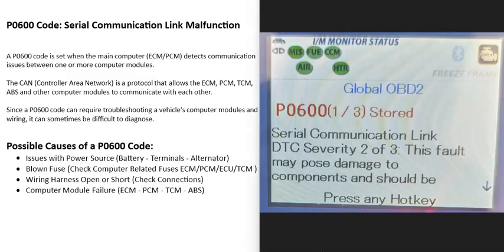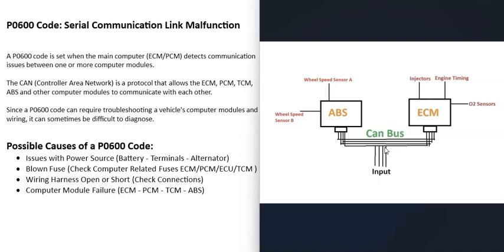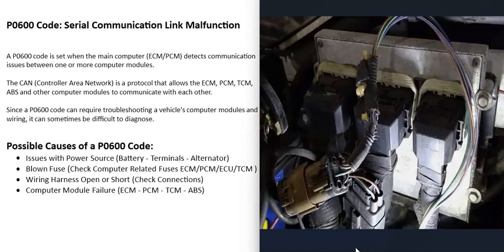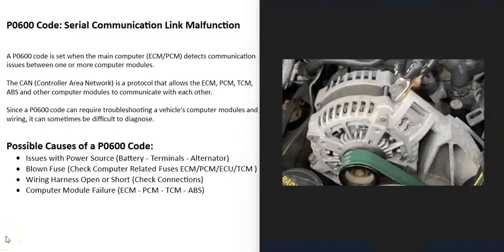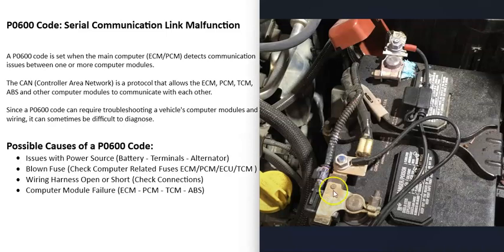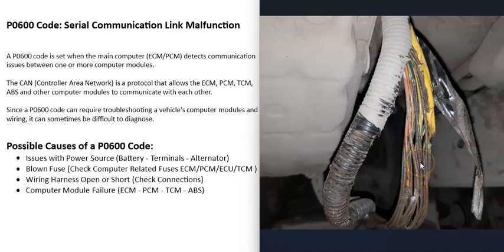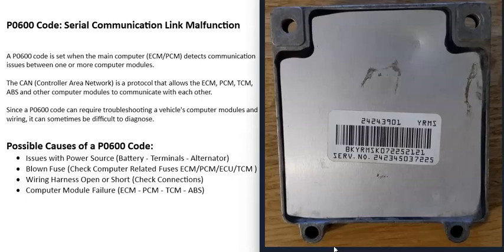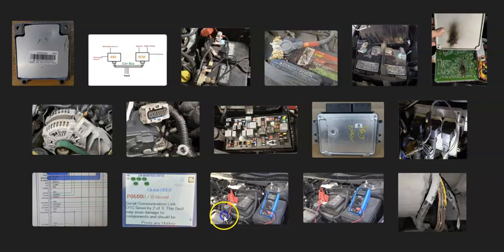Causes and Fixes P0600 Code: Serial Communication Link Malfunction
How to fix P0600 Code: Serial Communication Link Malfunction
A P0600 code is set when the main computer (ECM/PCM) detects communication issues between one or more computer modules.
The CAN (Controller Area Network) is a protocol that allows the ECM, PCM, TCM, ABS and other computer modules to communicate with each other.
Since a P0600 code can require troubleshooting a vehicle's computer modules and wiring, it can sometimes be difficult to diagnose.

Possible Causes of a P0600 Code:
Issues with Power Source (Battery - Terminals - Alternator)
Blown Fuse (Check Computer Related Fuses ECM/PCM/ECU/TCM )
Wiring Harness Open or Short (Check Connections)
Computer Module Failure (ECM - PCM - TCM - ABS)